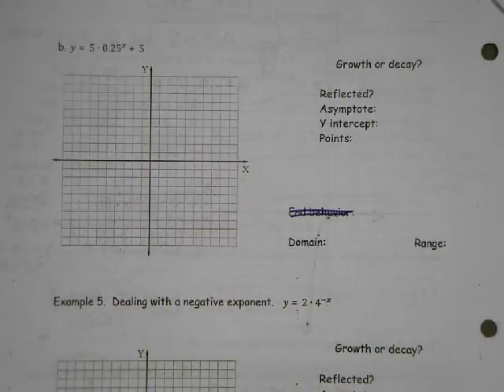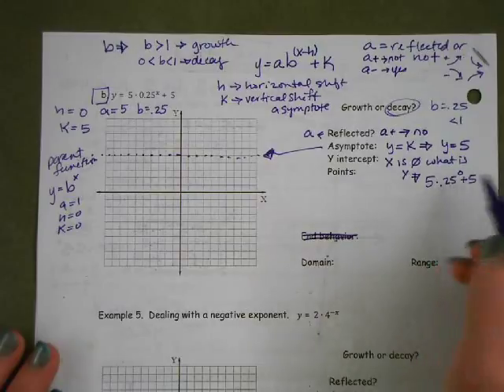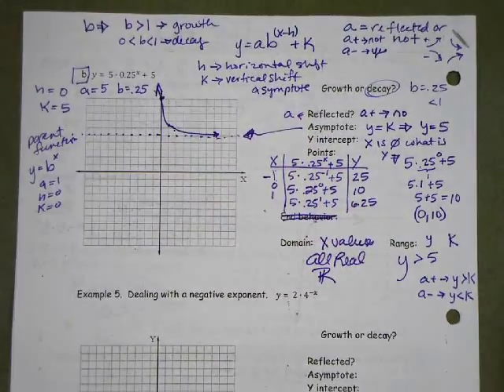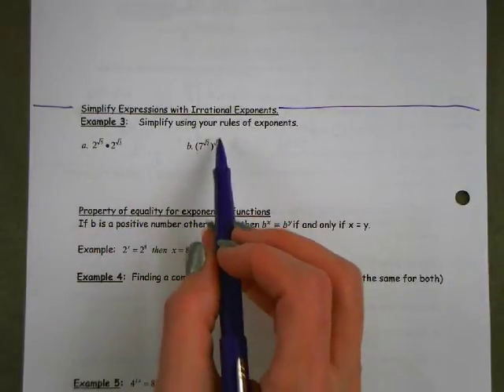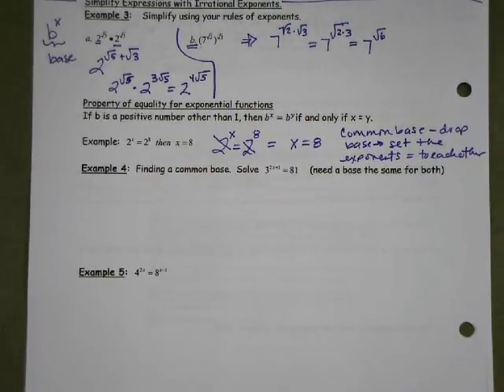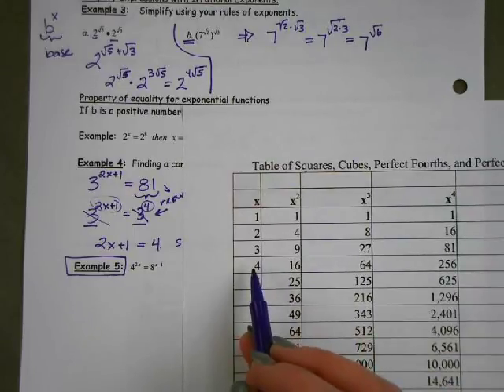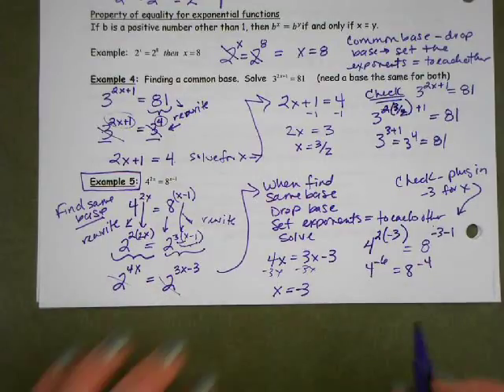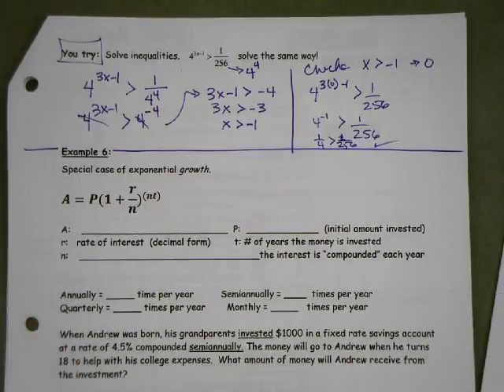A2 10 1 Graphing Expnential Day 2 A45